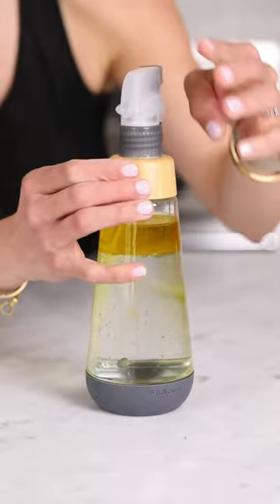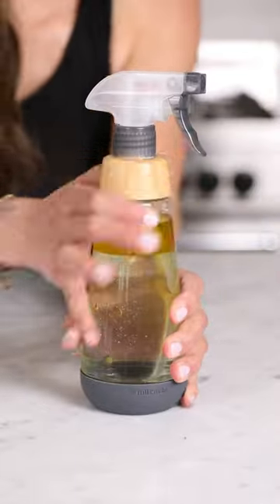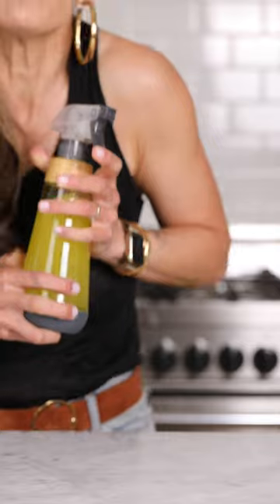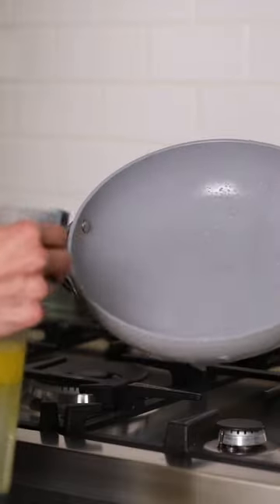DIY Cooking Spray II Kalejunkie